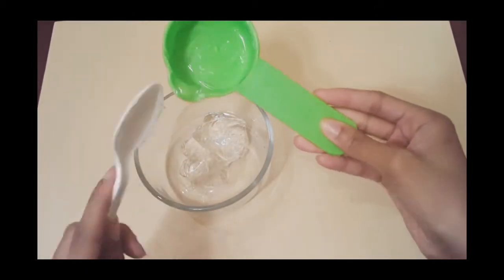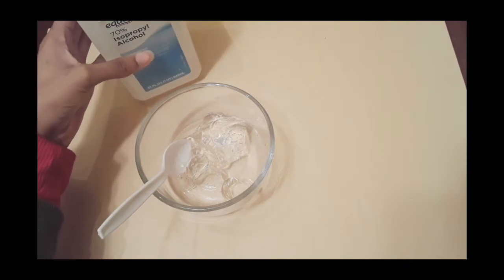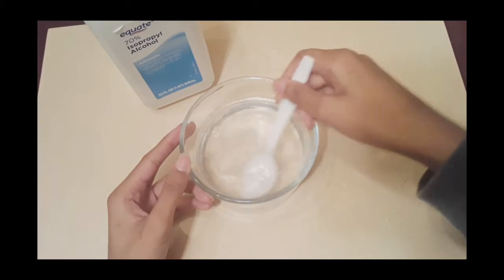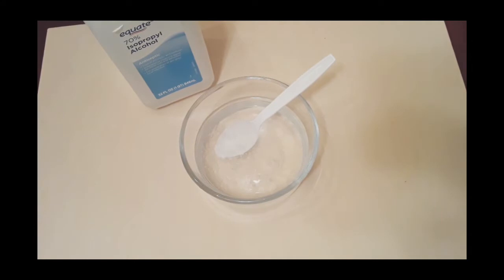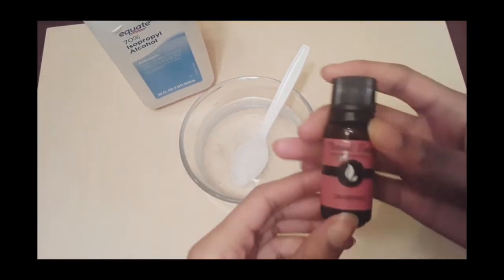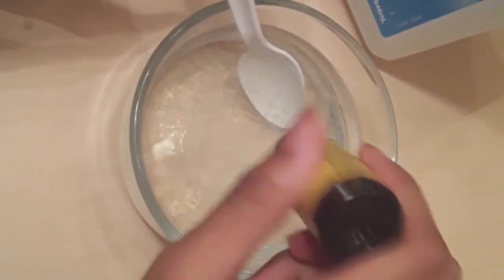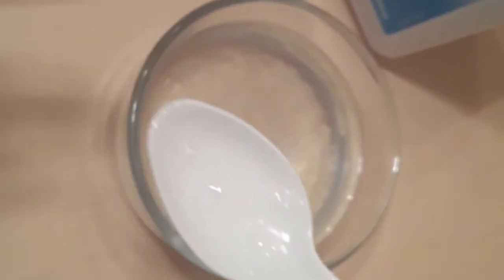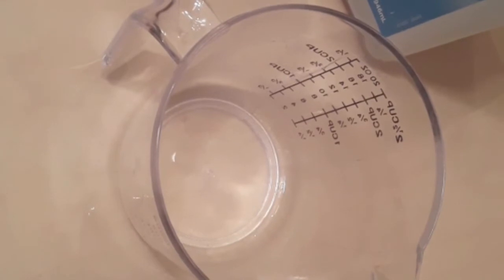How To Make Hand Sanitizer | DIY Hand Sanitizer Gel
How to make HAND SANITIZER in a matter of MINUTES for less than $3. Due to the recent virus outbreak, it is nearly impossible to find hand-sanitizer gels in stores. I will show you how EASY it is to make all-natural hand sanitizer gel at home with only a few ingredients. Keep watching to learn more!

PLEASE NOTE:
Hand Washing cannot be replaced by hand sanitizers

Musician: Jef

Tropic
Musician: Jef

Kiwi
Musician: Jef